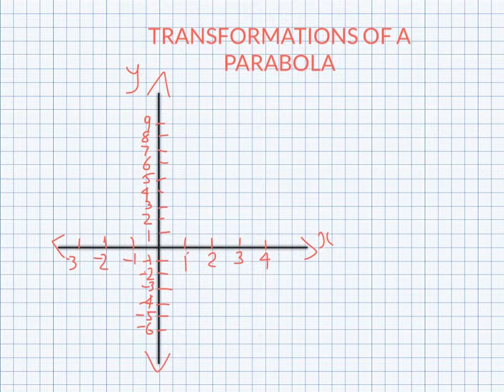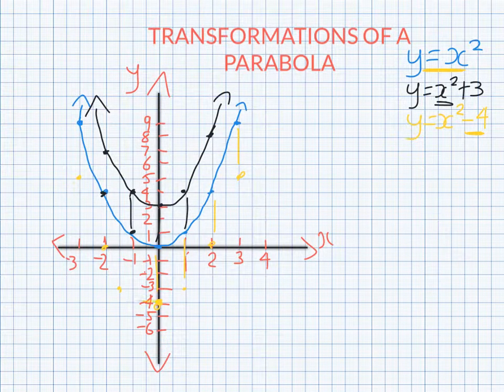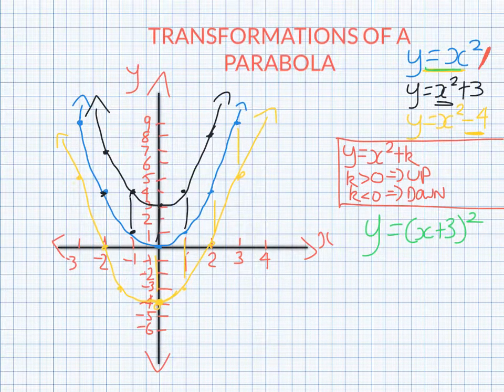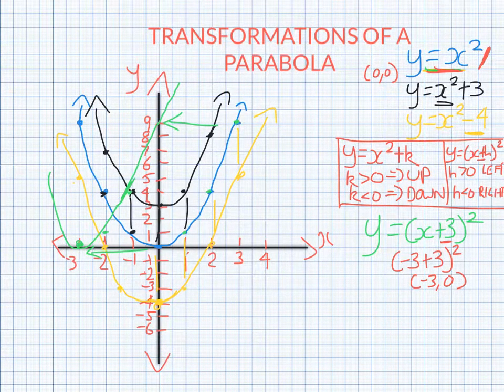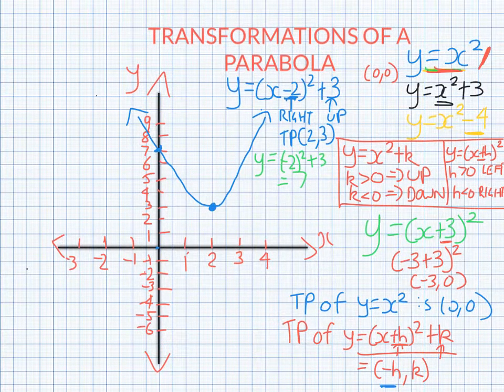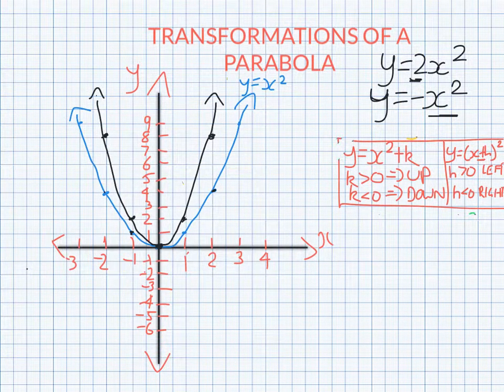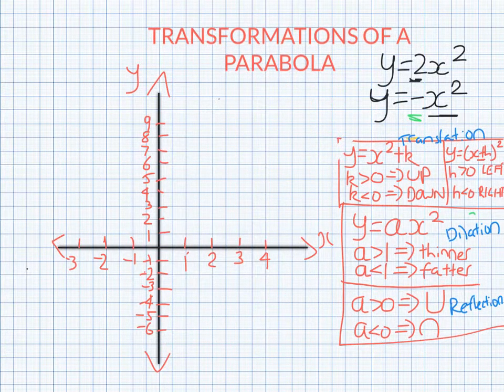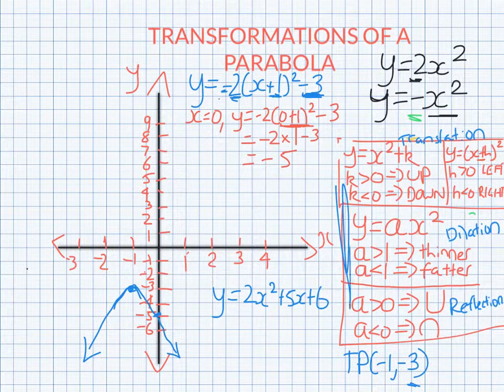10 Transformations of Parabolas